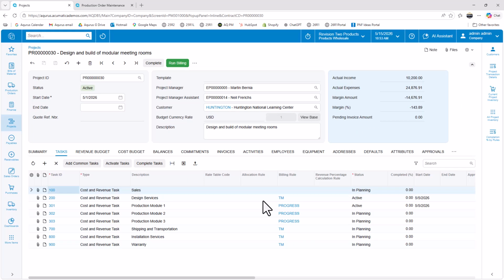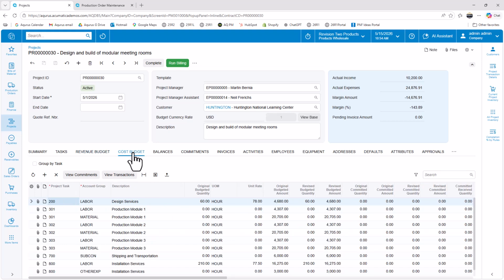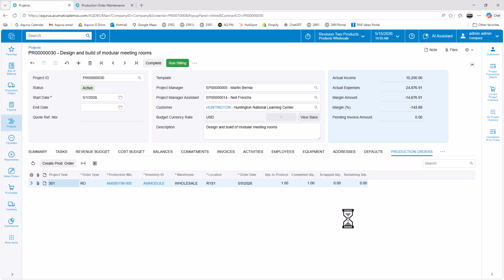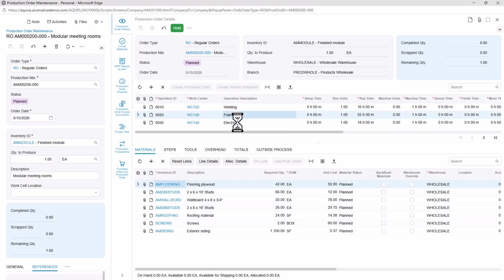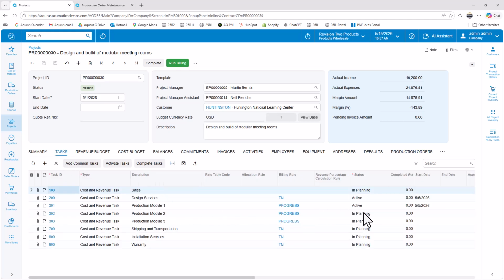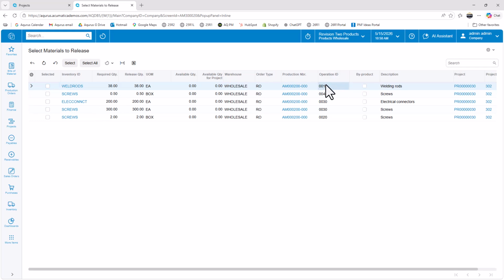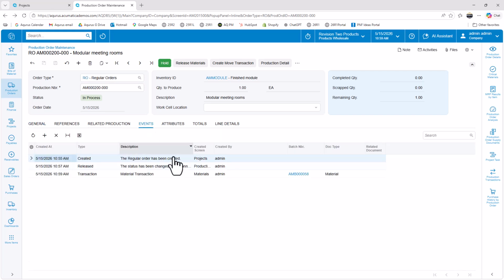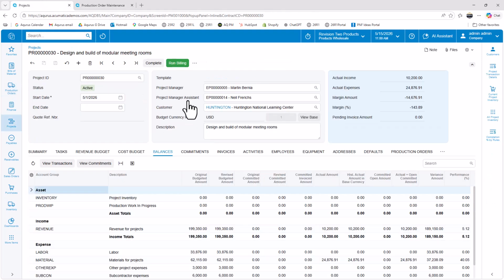Mastering Modular Construction Project Management in Acumatica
Watch our video to learn about a unified approach to managing project timelines and Production

Modular construction sits at the intersection of two operational worlds. Every customer engagement is a project with design requirements, budgets, schedules, billing milestones, transportation, installation, and warranty obligations. At the same time, every module is a manufactured product that requires a bill of material, labour, inventory, production operations, shop-floor space, and work-in-progress tracking.